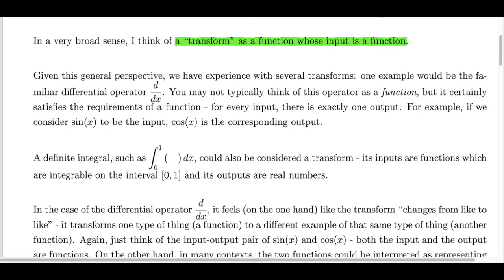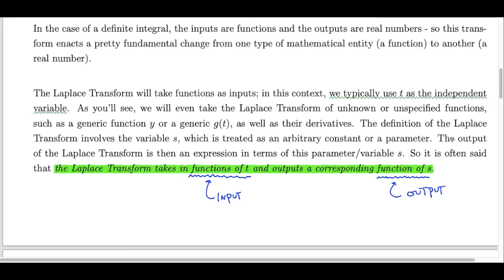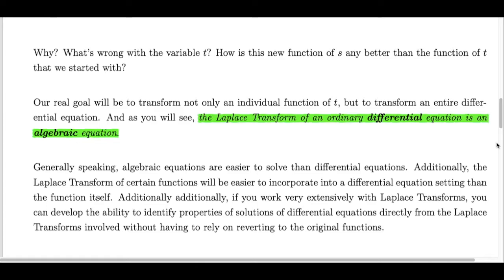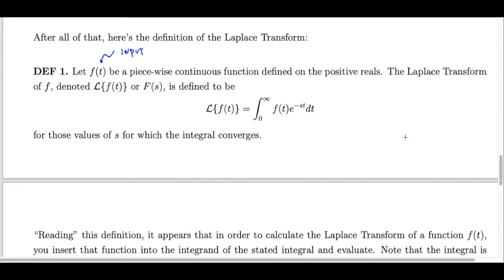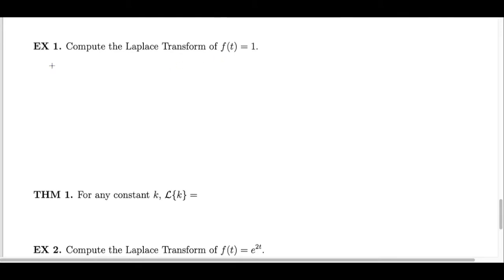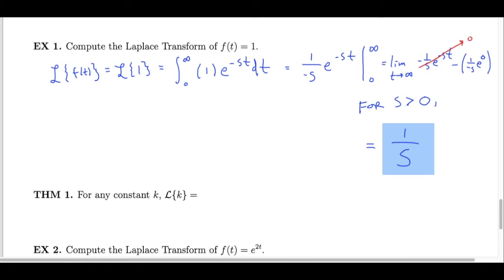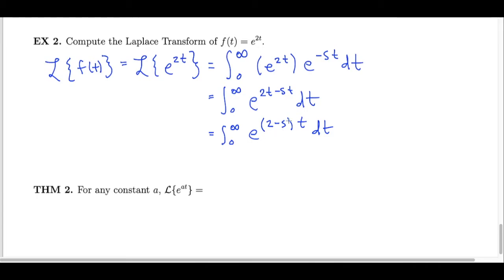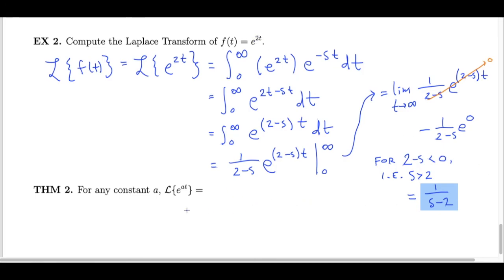Differential Equations :: 4-1 The Definition of the Laplace Transform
Introducing the Laplace Transform operator.